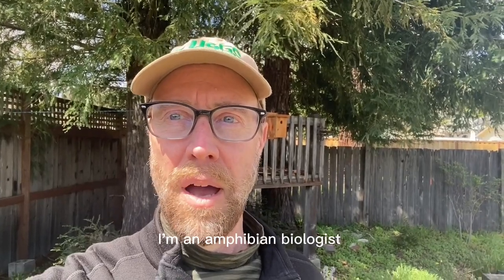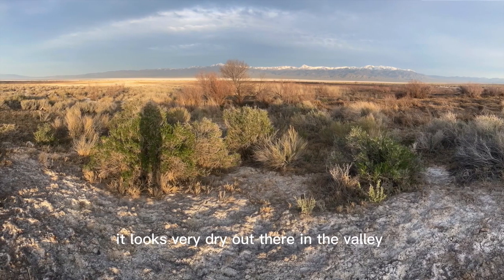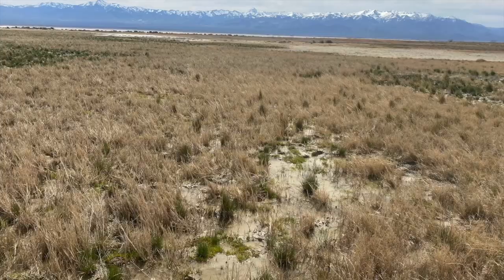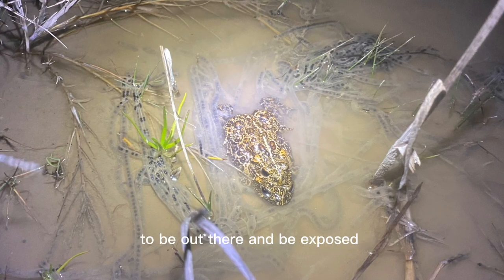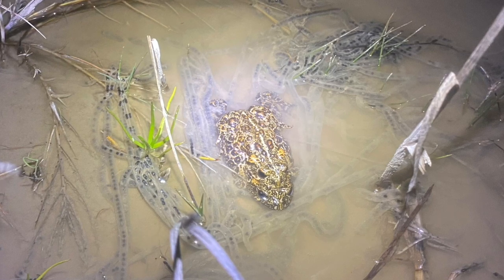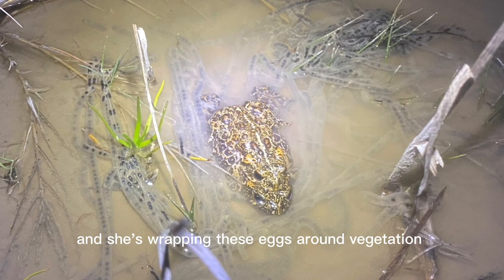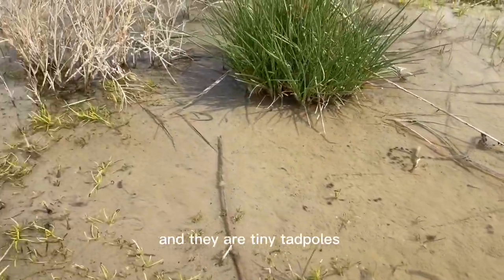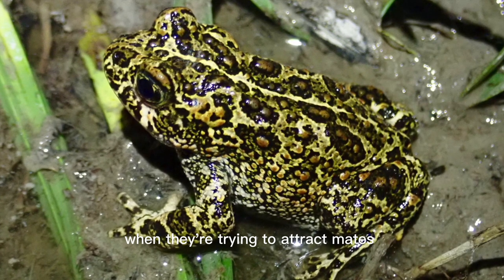Meet an Amphibian Biologist: Patrick Kleeman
Meet Patrick Kleeman with the US Geological Survey